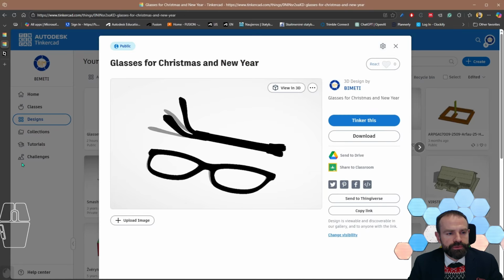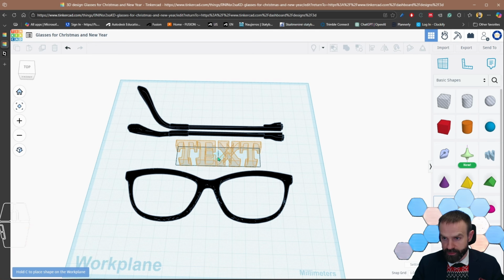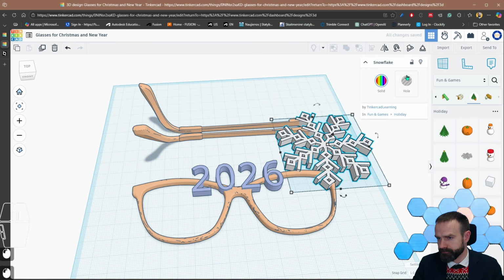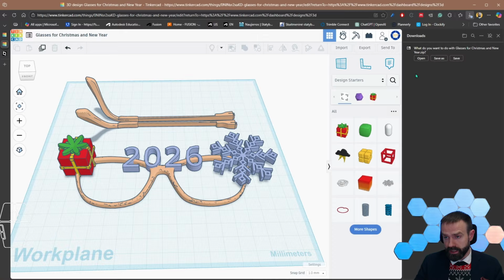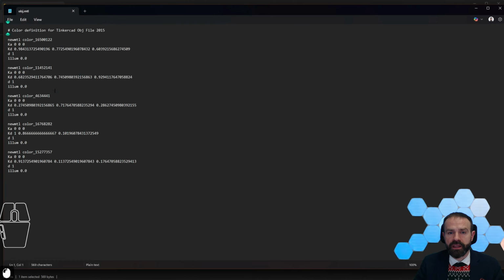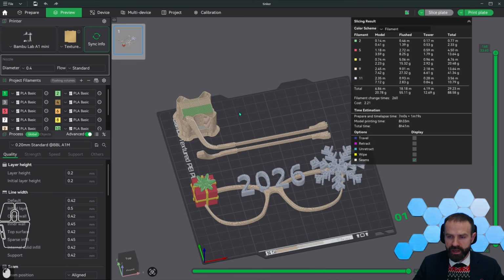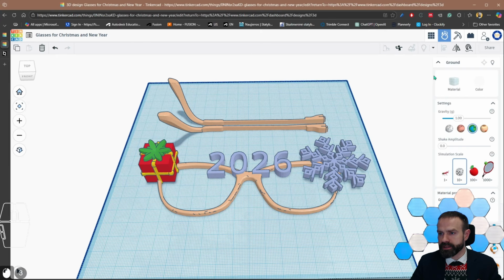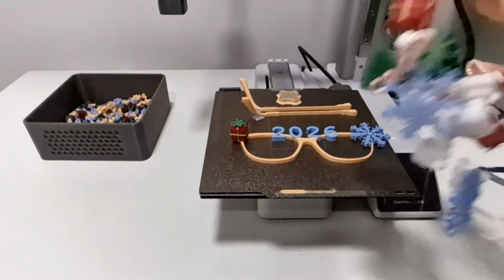Design to BambuStudio Multi Color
CTA: Comment DECOR2026 if you want the decorated 2026 glasses template.

🤷‍♂️ Who this is for: Beginners who want a fast holiday 3D print project in Tinkercad, plus Bambu Studio import and slicing.

In this video, I design custom holiday party glasses for Christmas and New Year using a free Tinkercad template. I start by opening the public “Glasses for Christmas and New Year” model, then I add “2026” as text, place it cleanly on the workplane, and adjust size and positioning so it prints as one solid piece. After that, I change colors for both the text and the frame, then add a festive decoration, like a gift box, while keeping the visibility area clear.
Next, I walk through export options for 3D printing and explain when to use STL versus OBJ. If you want multi color printing, I show why OBJ plus the MTL file matters and what to watch out for if you rename files. Then I import the model into Bambu Lab Studio, confirm the color mapping, slice the plate, and review the print time and material usage. I also cover what to do when your model uses more colors than your printer supports, including adding an AMS module or splitting the design into separate printed parts.
If you want a quick, practical holiday 3D printing project, this is a simple workflow you can repeat every year with a new date and new decorations. Like the video, and drop a comment with the next holiday prop you want me to model.

🎯 Tinkercad holiday template workflow – How to open and reuse a public glasses template for seasonal projects.
🎯 Add and position 3D text in Tinkercad – How to place “2026” cleanly on the workplane and size it for printing.
🎯 Color setup for 3D printing – How to assign colors to parts and understand what “color” means at export time.
🎯 Export formats for 3D printing – When to choose OBJ for multi color and when STL is enough for single color prints.
🎯 Bambu Lab Studio slicing basics – How to import, map colors, slice, and evaluate print time and material usage.

00:00:00 Holiday intro, goal for Christmas and New Year glasses
00:00:19 Why I use Tinkercad, where to learn the basics
00:01:27 Open the public “Glasses for Christmas and New Year” template
00:02:22 Quick tour of shapes, galleries, and search
00:03:00 Add text, place it correctly on the workplane, use shortcut C
00:04:10 Type “2026”, choose a text style, size and position for printing
00:05:32 Set colors for the year text and the glasses frame
00:06:19 Add a Christmas decoration, adjust size, visibility, and color
00:08:05 Export for 3D printing, pick the right file format
00:09:31 Unzip export, understand OBJ and MTL, renaming warning
00:12:49 Import into Bambu Lab Studio, confirm color matching
00:14:15 Slice the plate, review print time and material estimates
00:15:31 More colors than the printer supports, AMS vs splitting parts
00:16:18 Use Tinkercad Sim Lab while the print runs, simple physics fun
00:19:30 Check the finished print, what I printed separately, wrap up

Tools used: Tinkercad BambuStudio 3DPrinting BambuLab printer (A1mini or similar), AMS optional.
Filament: PLA (recommended for props).
Files: OBJ + MTL for multi color, STL for single color.